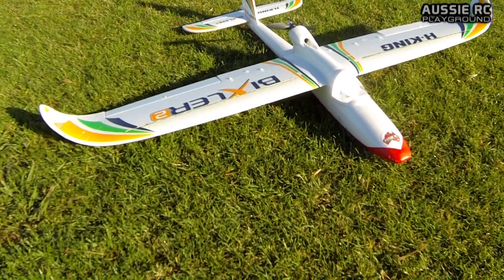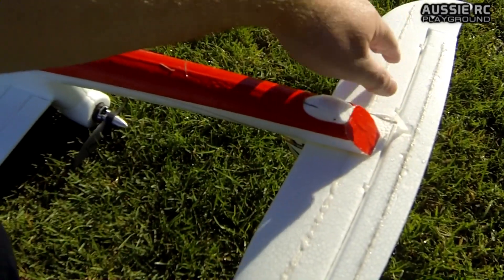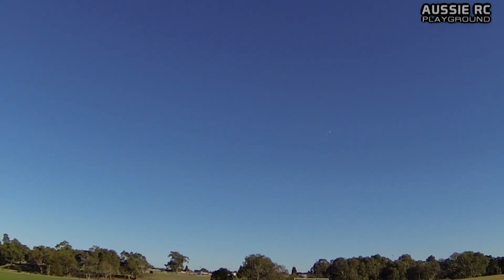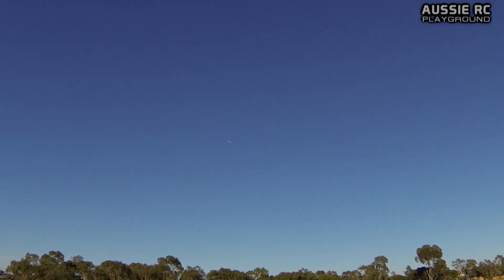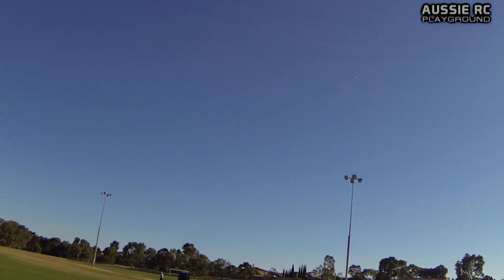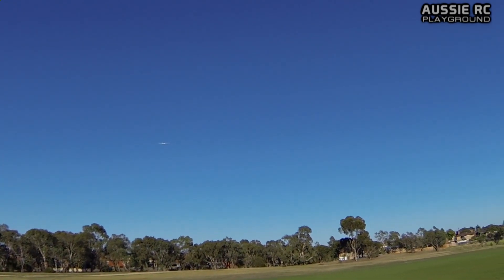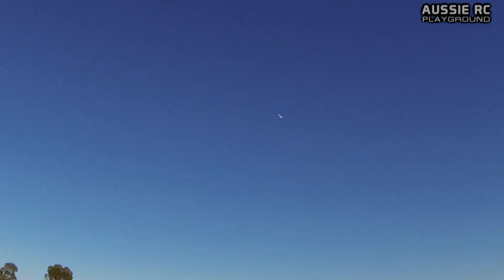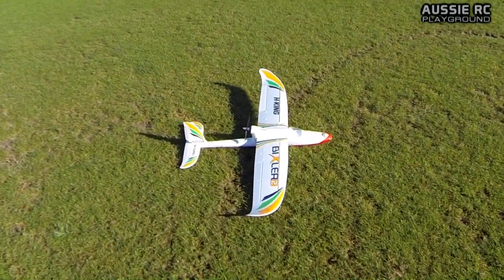Modified Bixler 2 with NTM Motor and 7x4 Prop Test Flight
After smashing my Bixler 2 into the ground a few months ago,  I decided to go a little crazy with it and upgrade it. I did manage to salvage all the wings and electrics from the crash and only had to replace the fuselage. When I decided to rebuild it, I thought I would upgrade it and TRY to make it better. I'm using a NTM 2200kv motor, a 50amp Hobby King ESC and running it on 3S. I also reinforced the wings for less flex in the attempt to make this flimsy foamy into a more solid and responsive plane. So now this usually docile trainer/FPV plane is a rocket-ship!

Track used for intro:
Modern Logo

Artist:
Olive Musique